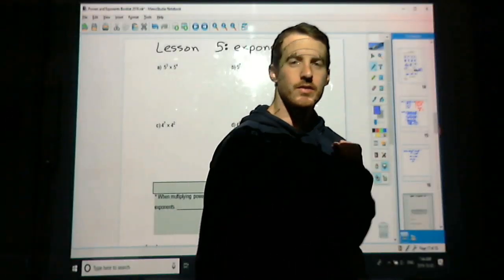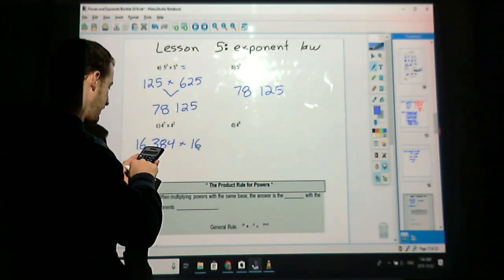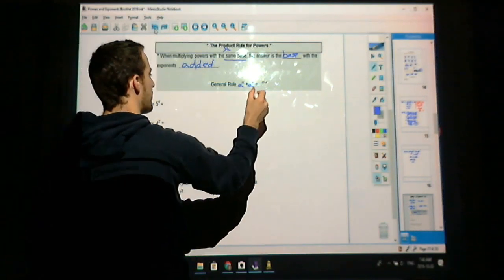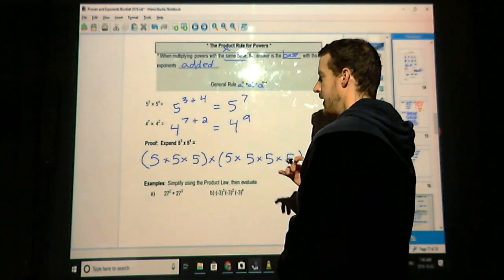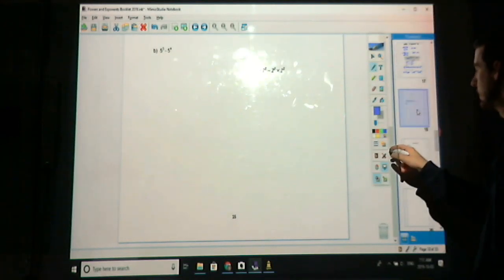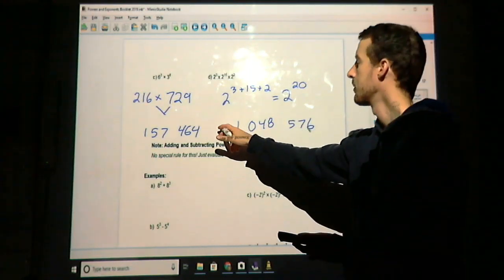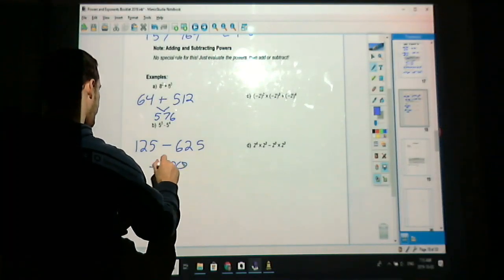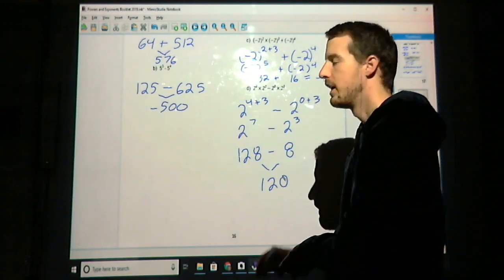Unit 2 Lesson 5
Lesson 5
Exponent Law: Product Rules